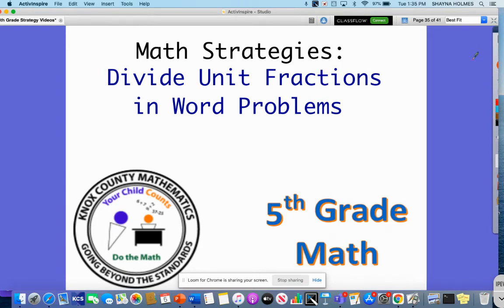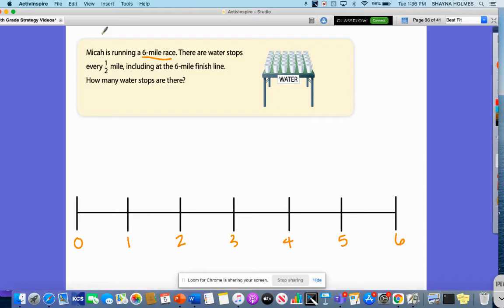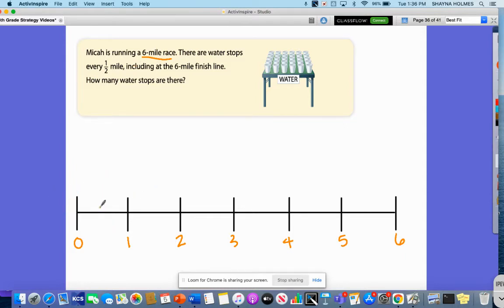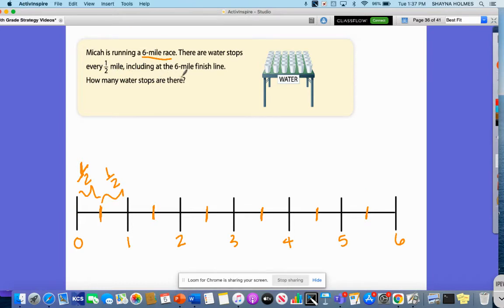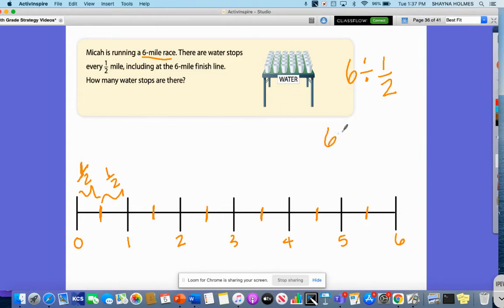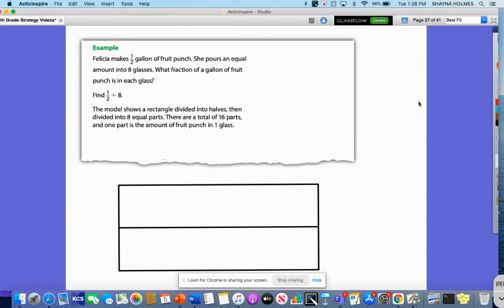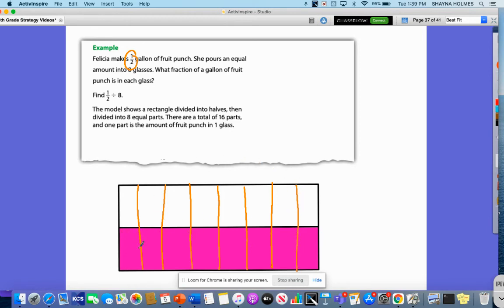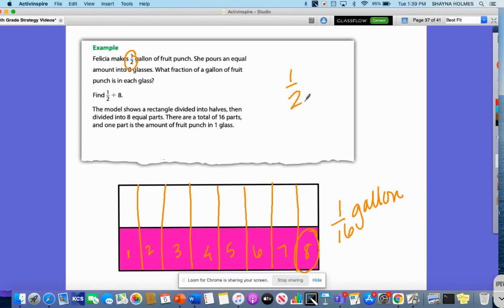5th Grade Lesson 18 Divide Unit Fractions in Word Problems Strategy Video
This video uses Ready Math materials to support students in dividing unit fractions in word problems using models and number lines.